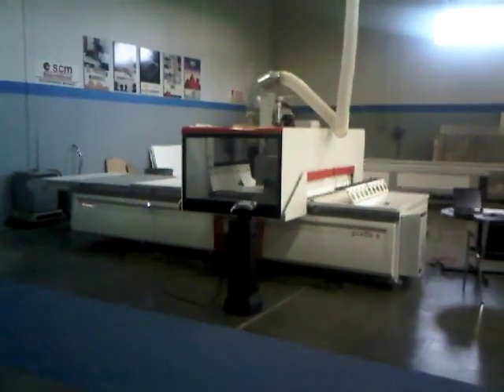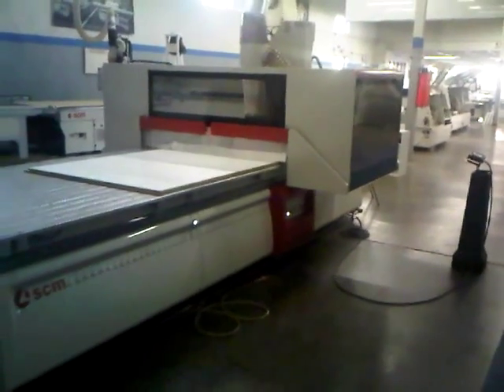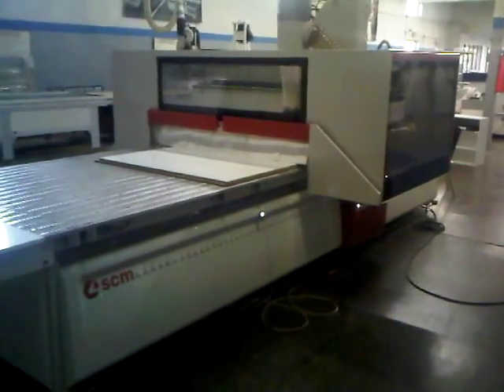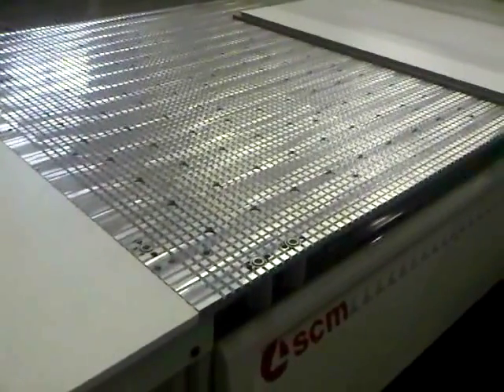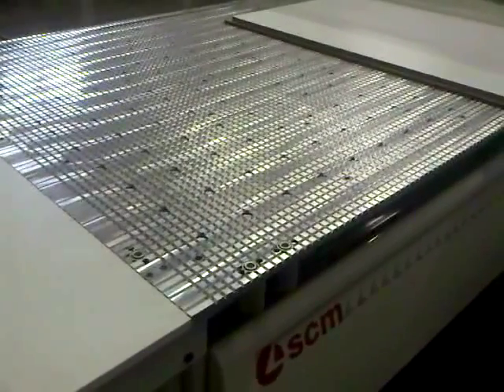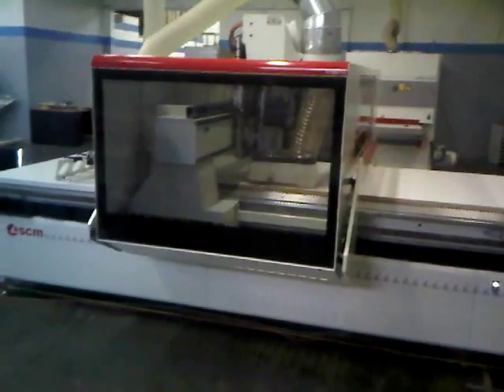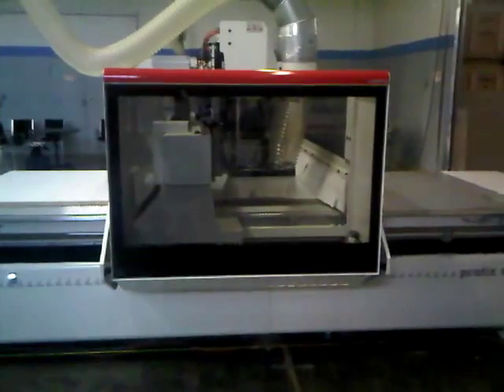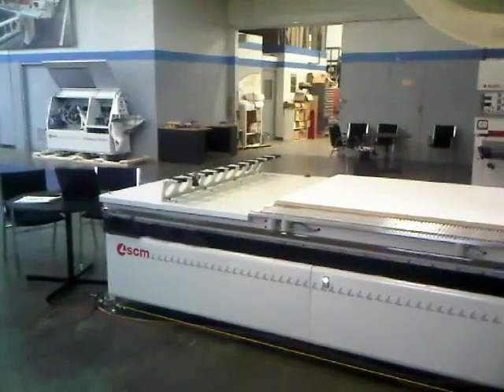Pratix S15 CNC Router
Overview of NEW SCM Pratix S15 CNC Router with 5 x 12 table